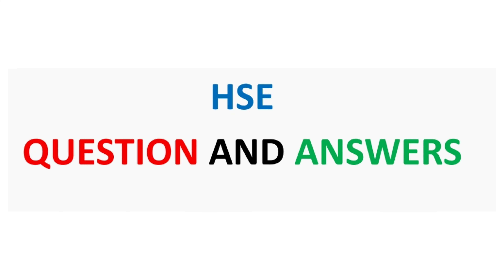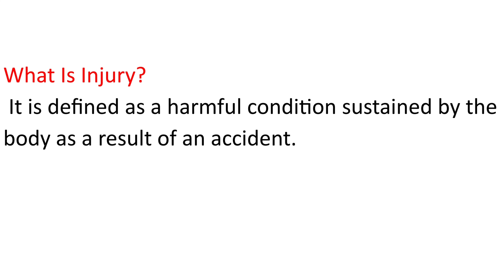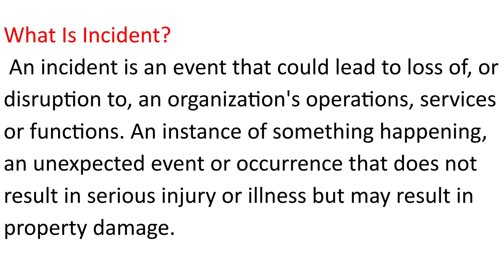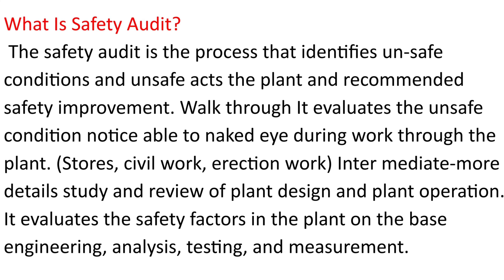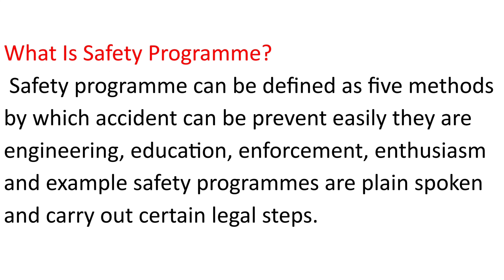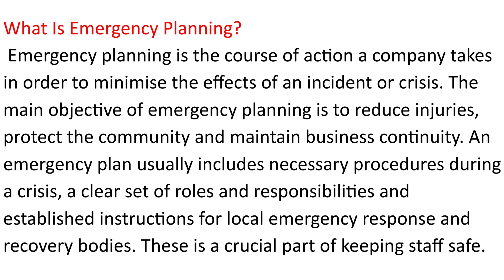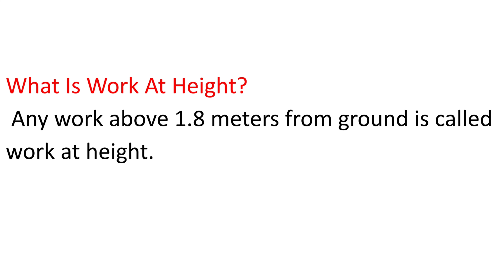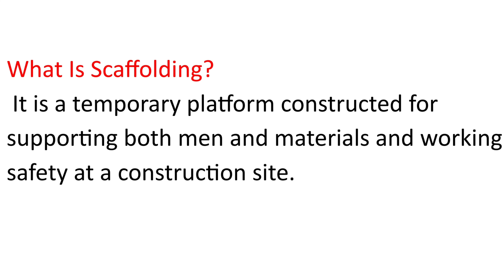HSE interview questions and answers